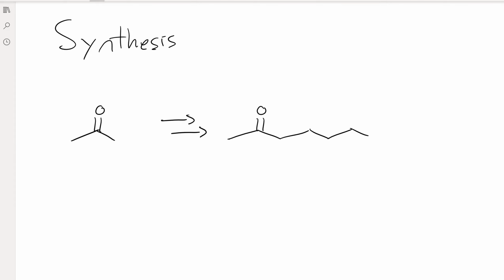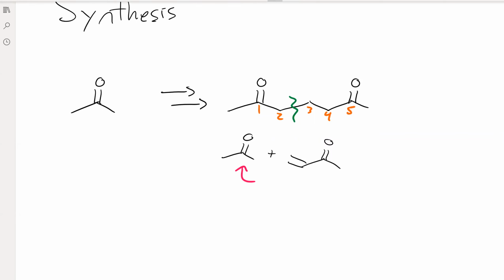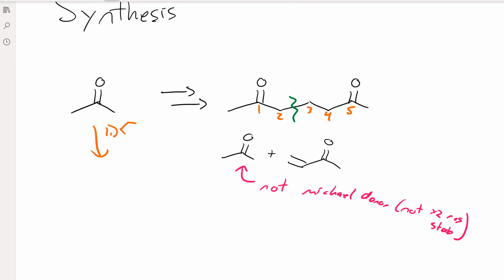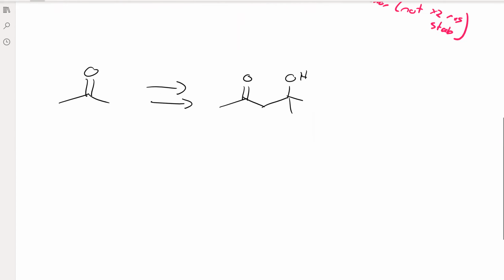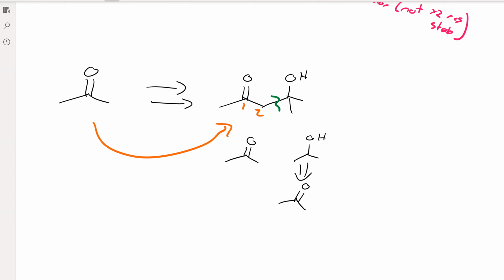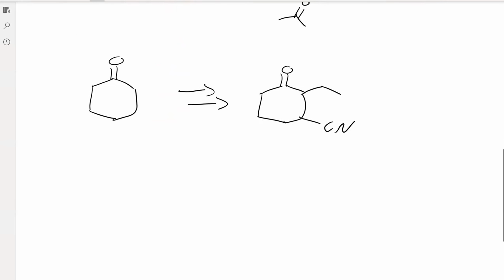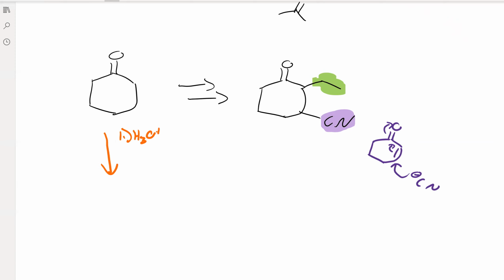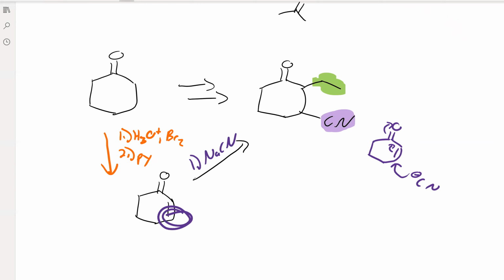CHEM113 19 28 Synthesis